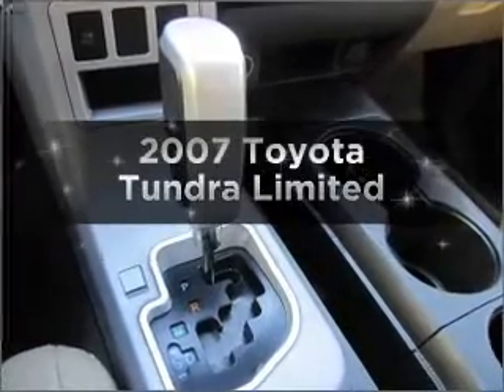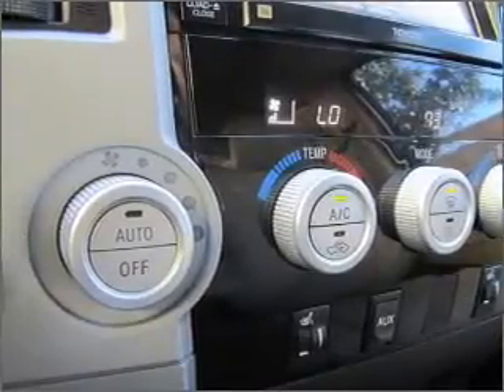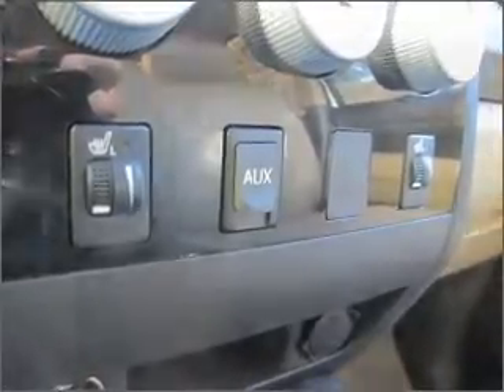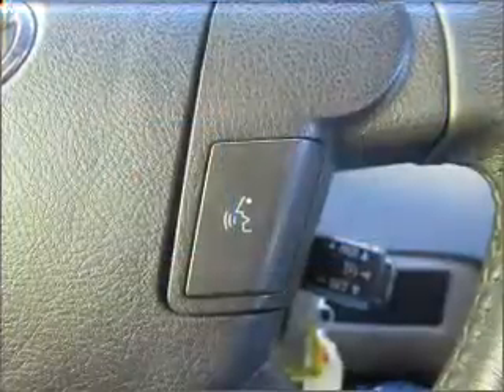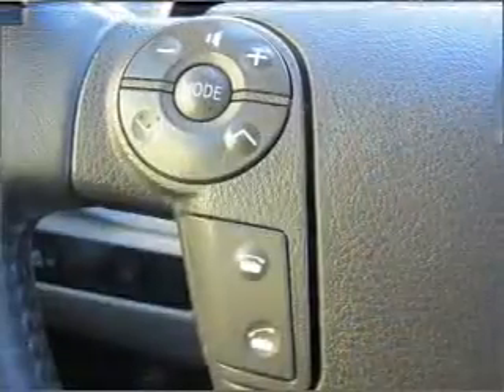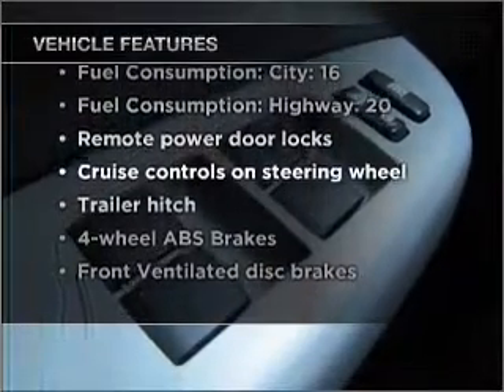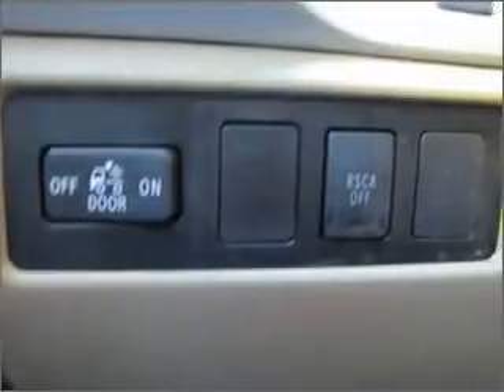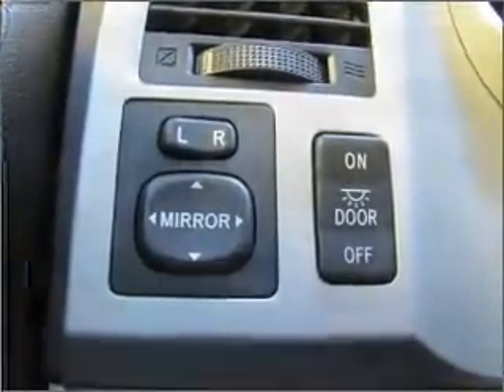2007 Toyota Tundra - Fullerton Ca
Year: 2007
Make: Toyota
Model: Tundra
Trim: Limited
Engine: 5.7 liter 8 cylinder 32 valve
Transmission: 6-Speed Automatic
Color: Super White
Mileage: 54337
Address:
1331 South Euclid Street